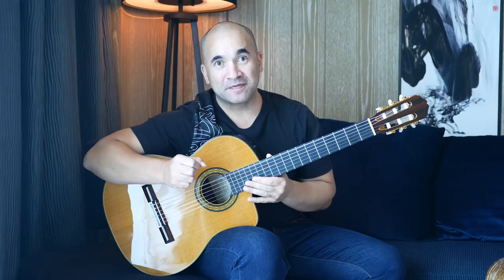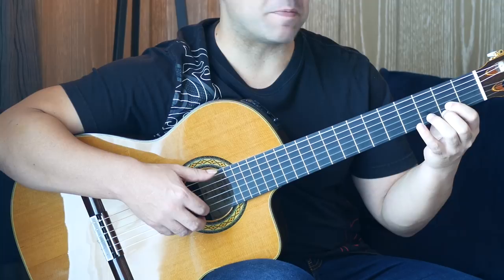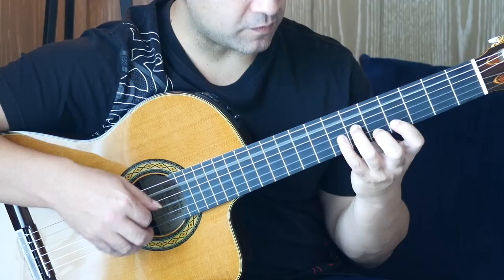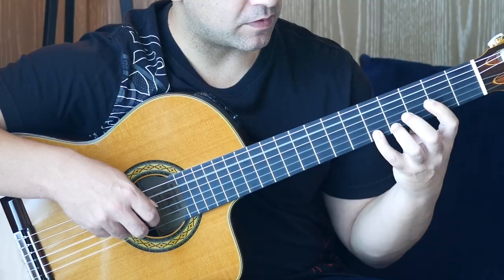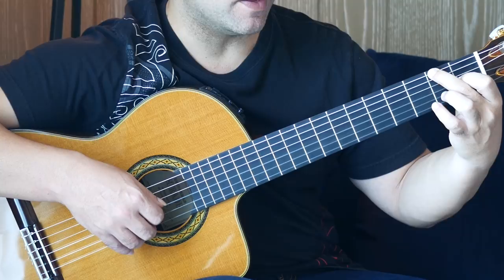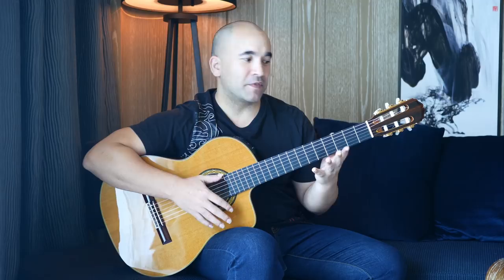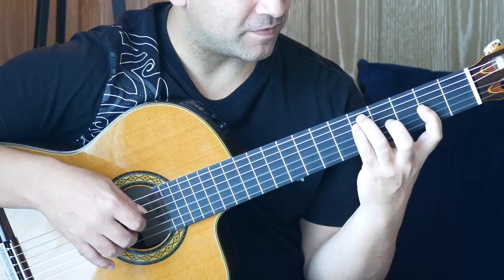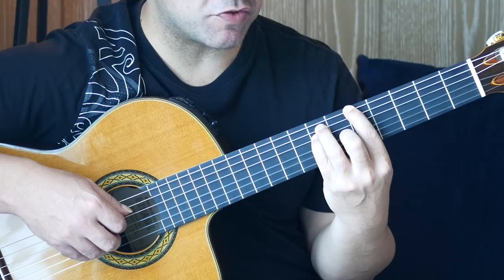Prelude BWV1007 | Johann Sebastian Bach | Acoustic Guitar Lesson 1 of 2 | NBN Guitar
This lovely Prelude by J. S. Bach is taken from the first movement of the first of his six suites for solo cello. The six suites have been transcribed for numerous instruments but perhaps they sit very well on guitar because it is well known that Bach himself arranged Suite no. 5 in C-minor for the lute, recognising the natural ease with which the suites sit on instruments such as the guitar.

This Prelude belongs to BWV1007 and is comprised of 6 movements:

1. Prelude
2. Allemande
3. Courante
4. Sarabande
5. Galanteries
6. Gigue

In this Bach guitar lesson I have broken everything down and tried to come up with the easiest fingerings possible whilst retaining the essence of the piece.

My Acoustic Guitar Lessons and acoustic guitar lessons will help you to learn to play the guitar. I cover a wide range of guitar music and each of my guitar lessons comes complete with matching guitar tabs and guitar sheet music. These online guitar tutorials are a one-stop shop giving you an effective means of learning beautiful guitar music without needing a teacher in your local area.

You don't need to be able to read tab or sheet music to play any of the songs in these guitar lessons but they can be a powerful tool that can assist you to become a better and more rounded guitarist. All guitar tabs for my lessons are free and can be downloaded easily from our website or you can leave a comment with your email address, like and subscribe to my channel and we will happily send out any tabs that you request. For a very small fee you can also purchase the guitar sheet music that contains standard music notation with guitar tabs underneath, suggested left hand fingerings, and performance indications.

My guitars and effects are provided by Takamine, Ibanez, Boss, and Fractal Audio.

Guitar: Takamine TH5C
Cameras: Panasonic Lumix G7
Computer: iMac 27" 5K Retina
Software: iMovie 10, FCP X, Guitar Pro 6